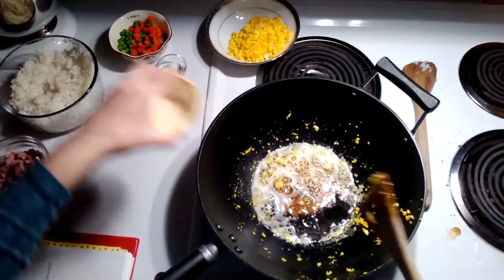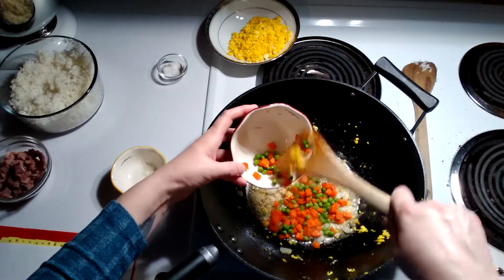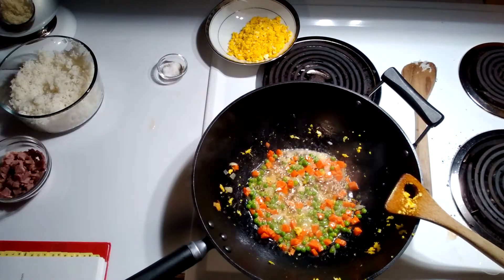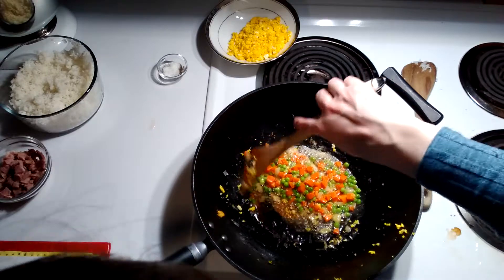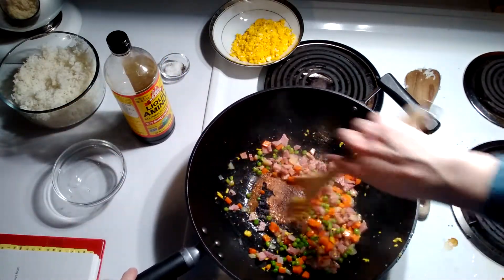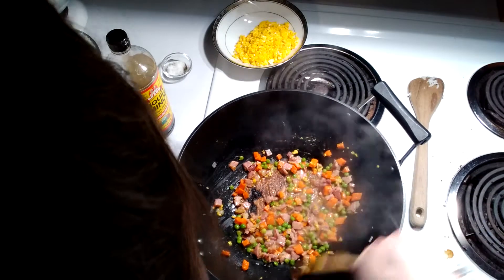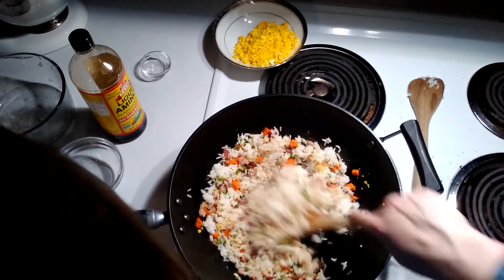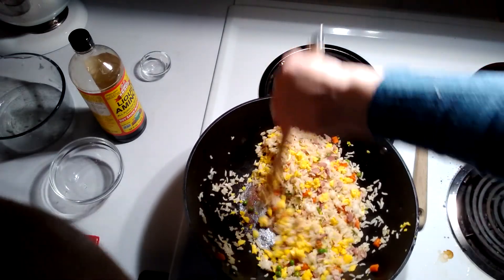Ham Fried Rice (2 of 3)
I wish you good health and a healthy appetite!